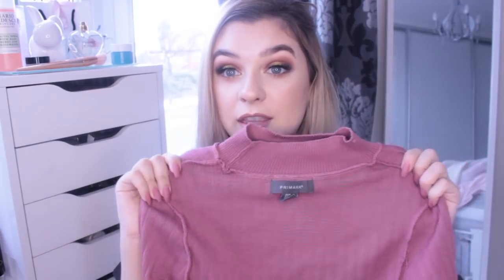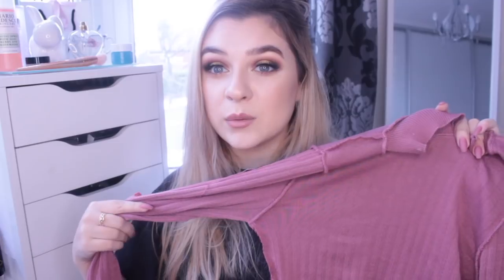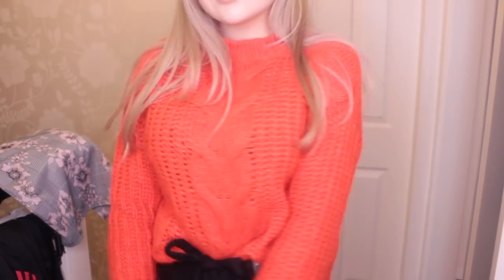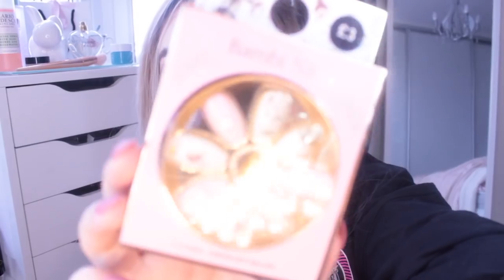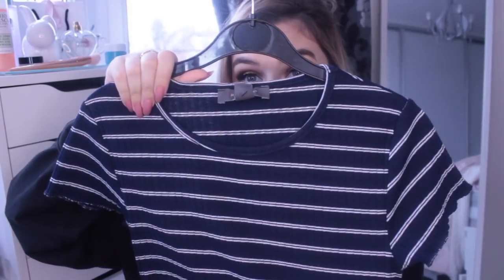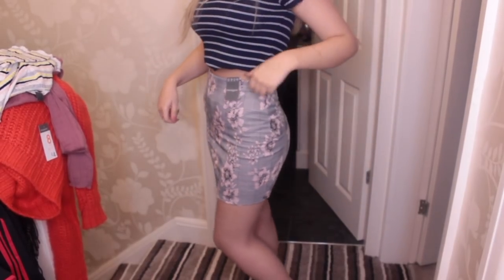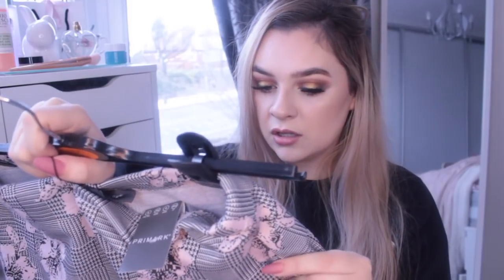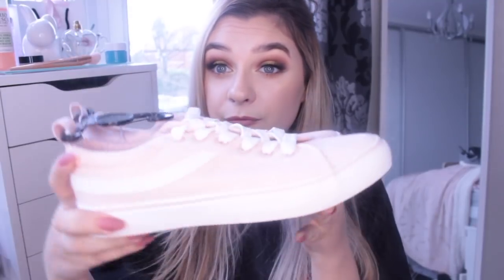HUGE TRY ON PRIMARK HAUL (MARCH 2018)| EmsMaquillage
MENTIONED:

ABOUT ME:
My Name : Emilee Rose or Em

Camera: Canon 600d

Age: 18

Editor: iMovie